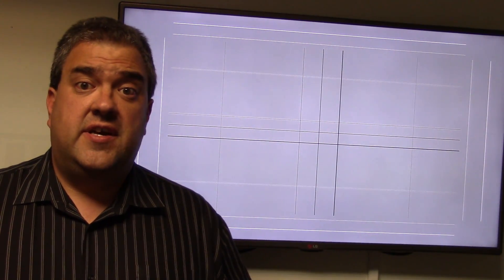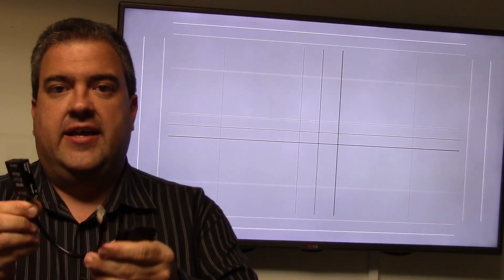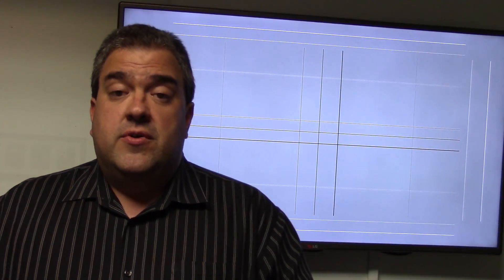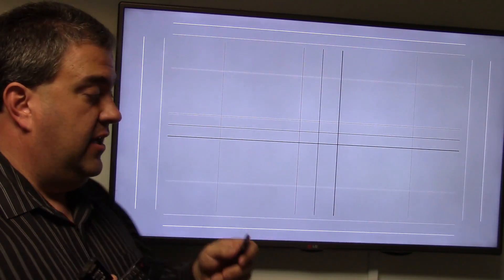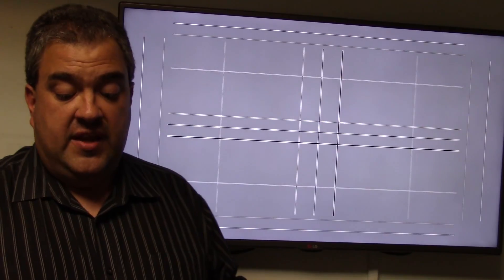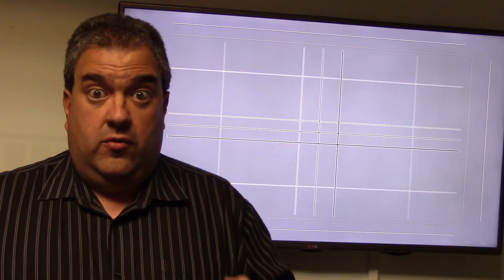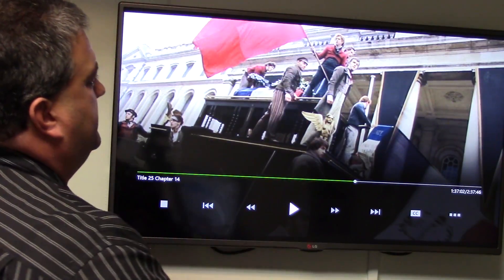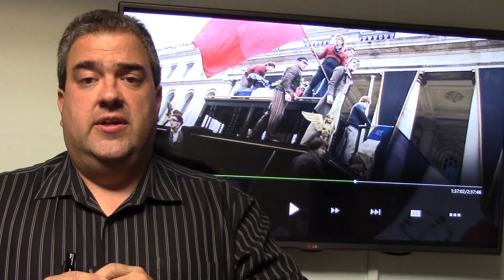iscan micro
Groundbreaking new 4K scaler and video processor the size of a matchbook.